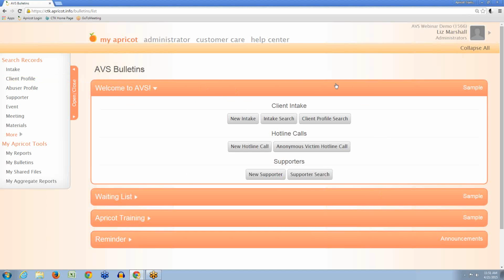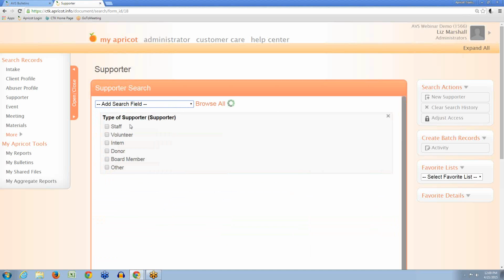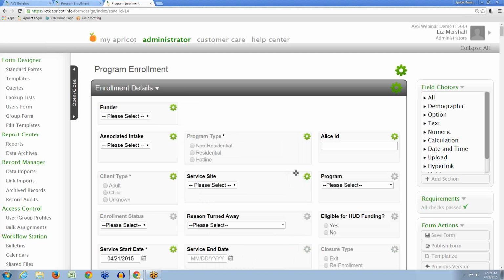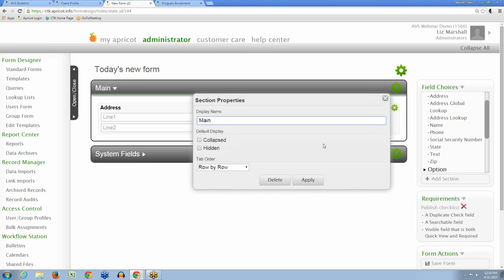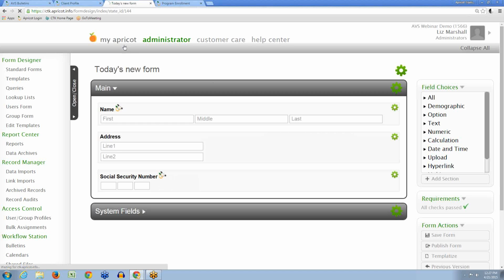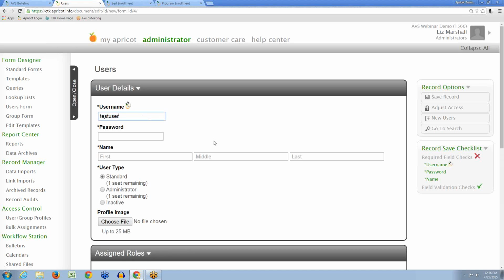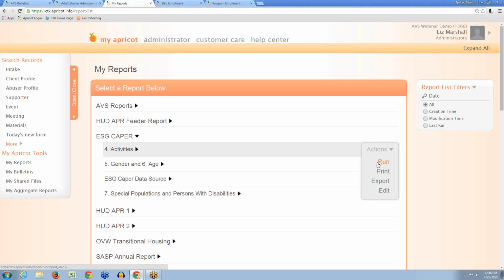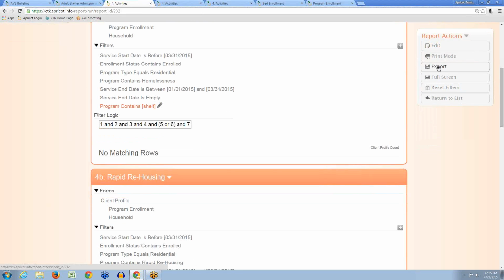AVS Administrator Orientation